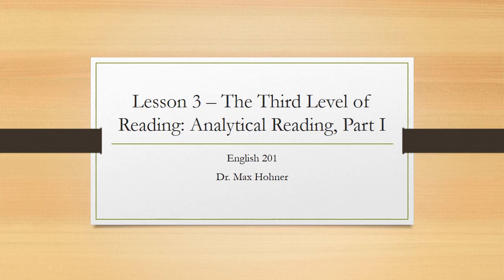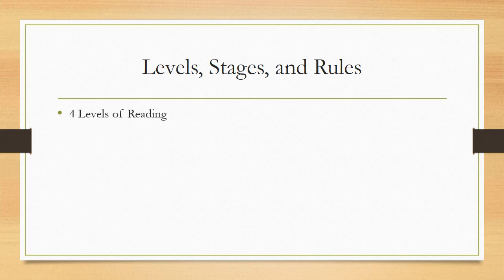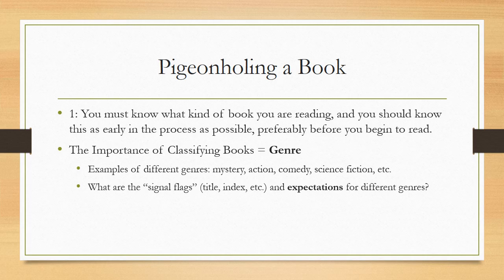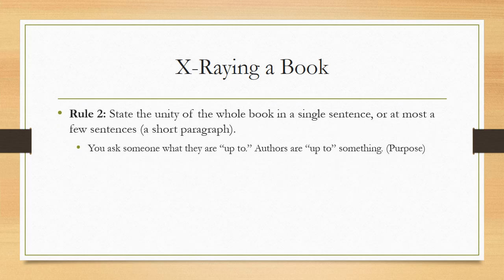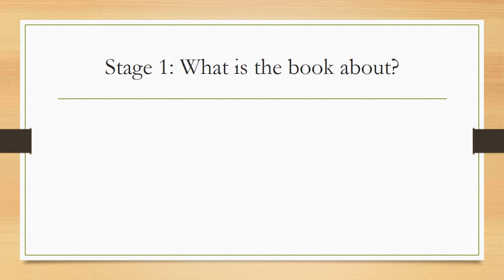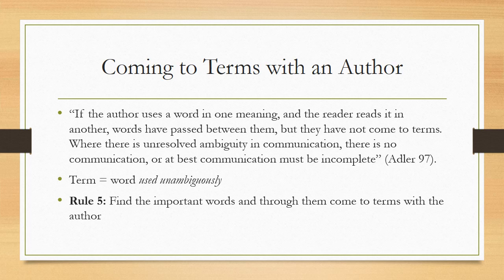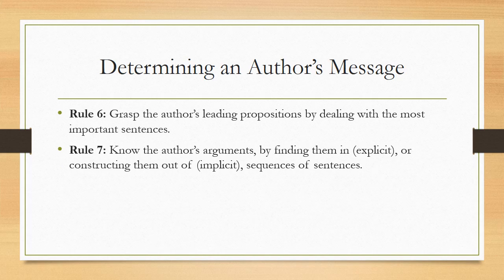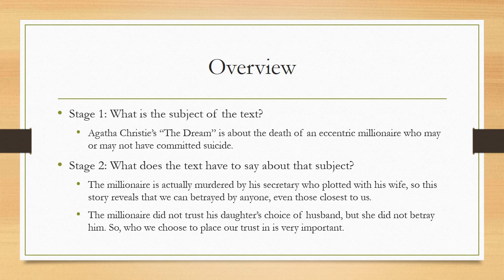MHohner 201 3 1